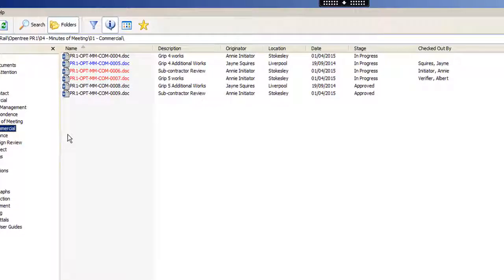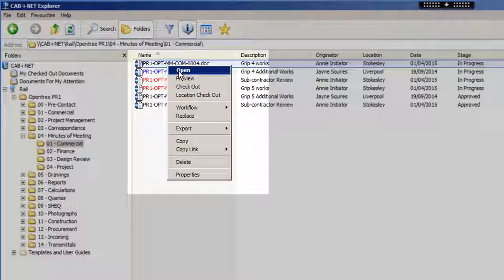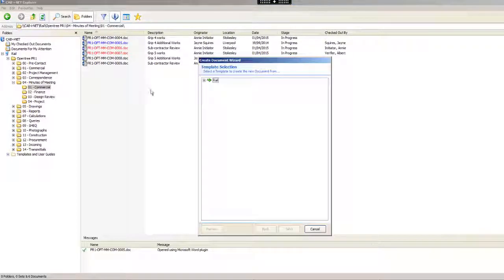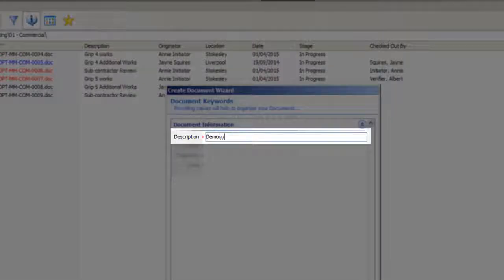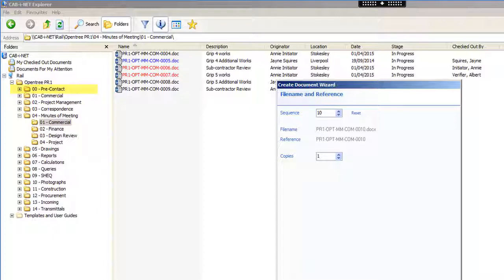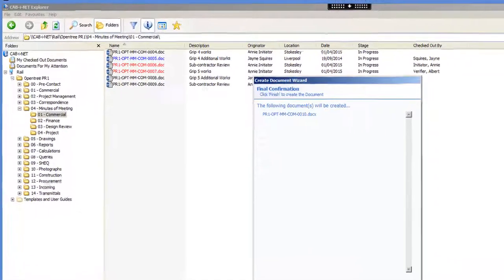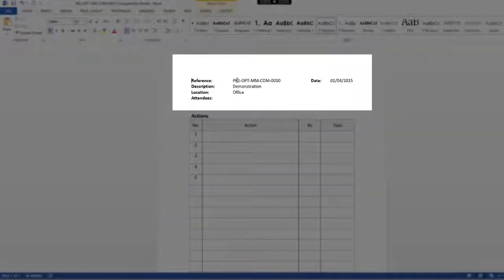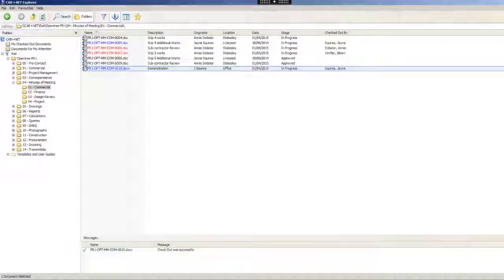Cabinet EDMS - An Introduction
A brief introduction to the Cabinet Explorer interface.